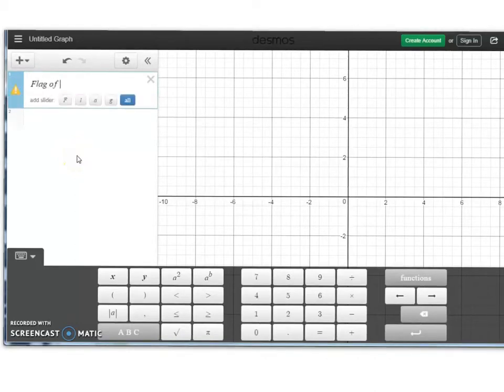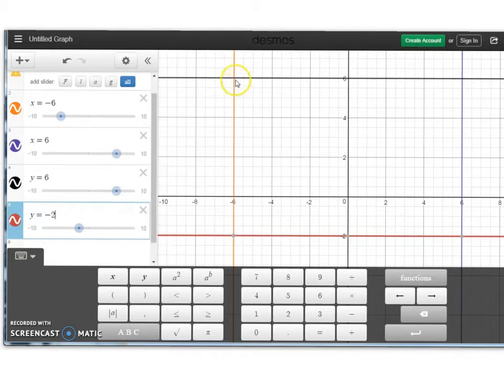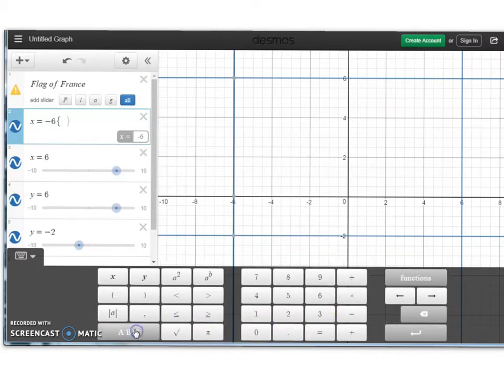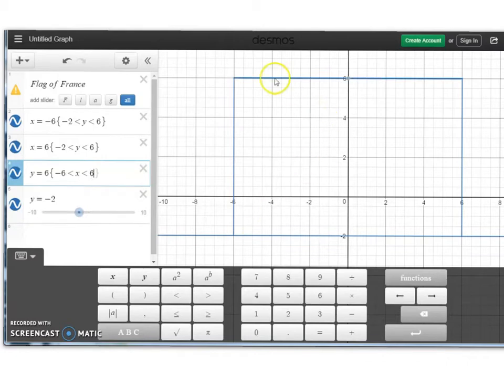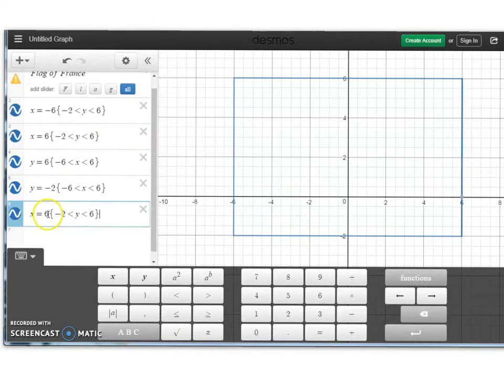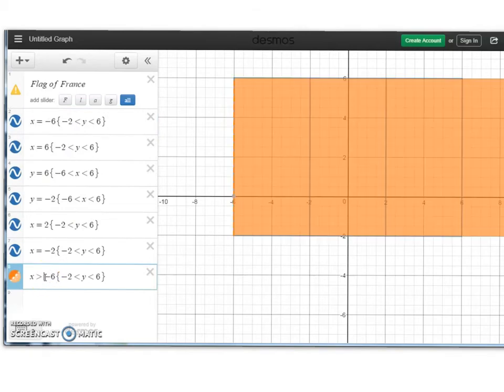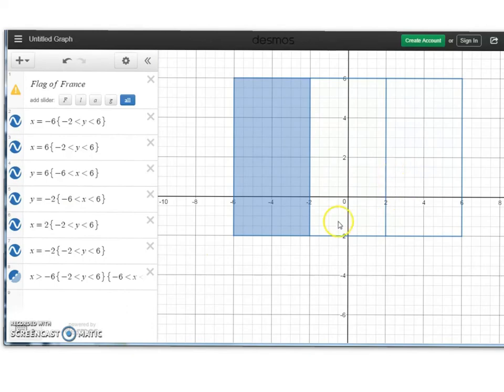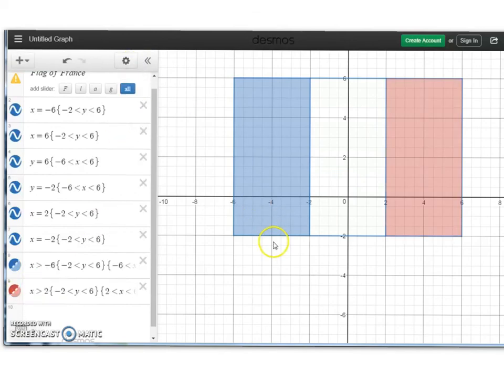flag of france 2